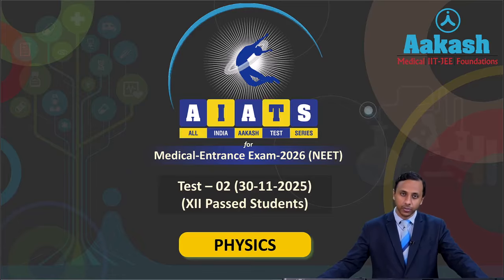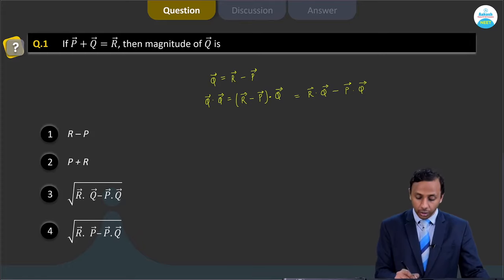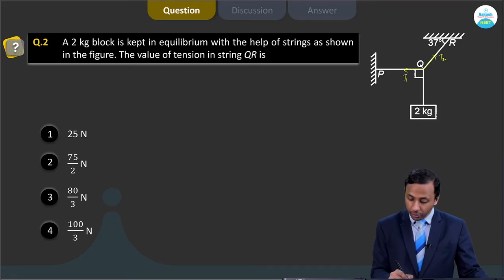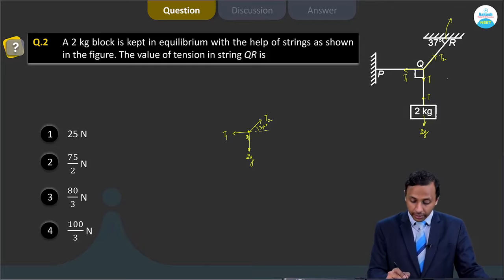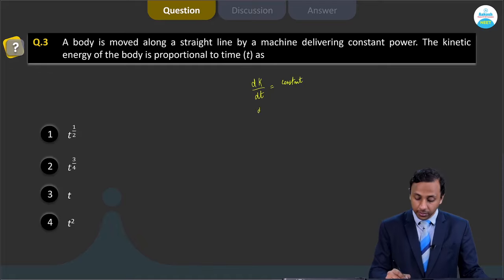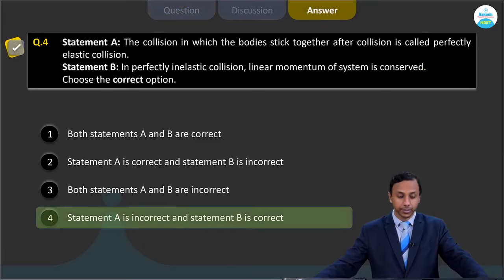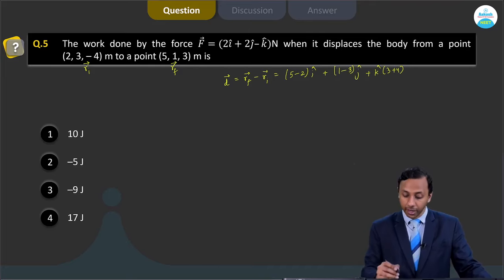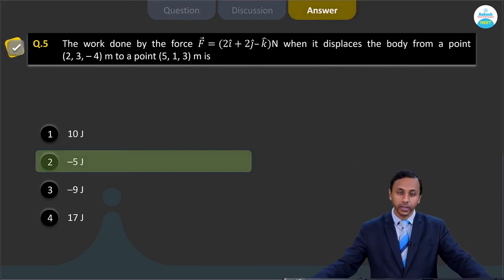AIATS MEDICAL PHYSICS RM TEST 0230 11 25 Q01 05